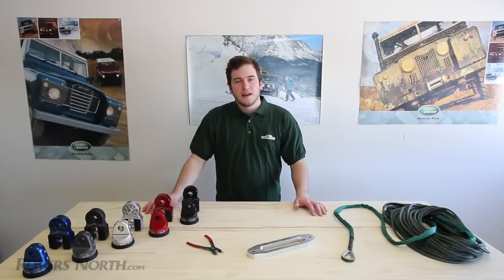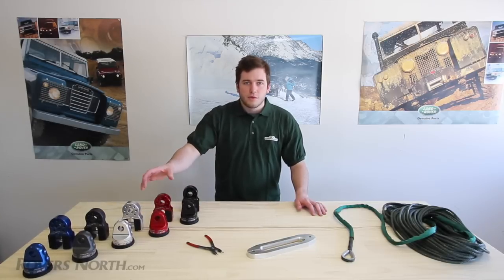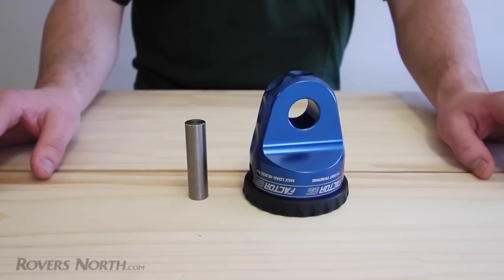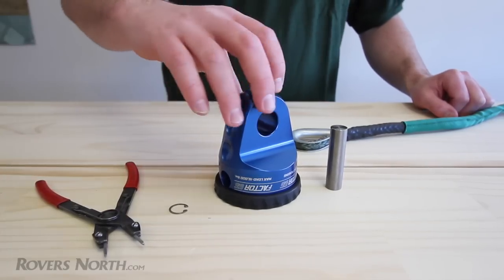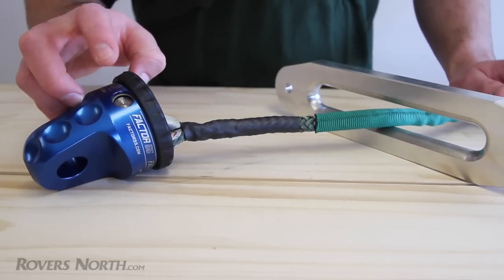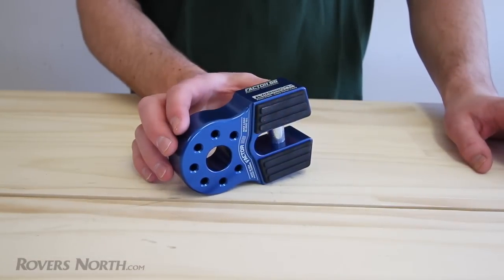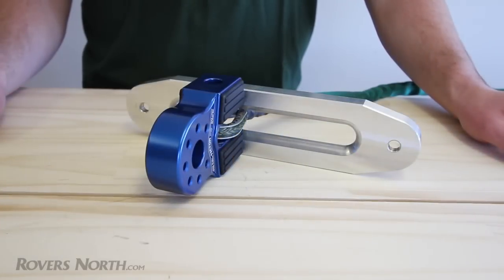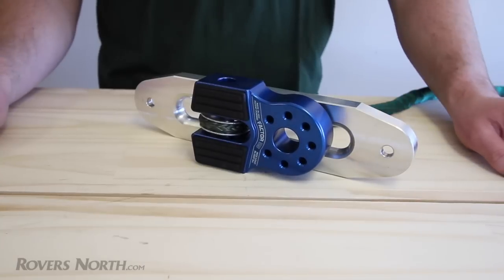ProLink & FlatLink from Factor 55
Zack shows us how to install the ProLink, and the FlatLink, from Factor 55. The safety thimbles are part of a long line of recovery gear produced by the U.S. based company. They have a number of convenient features, including their compatibility with both synthetic, and steel cable winch lines. NO SPLICING REQUIRED.